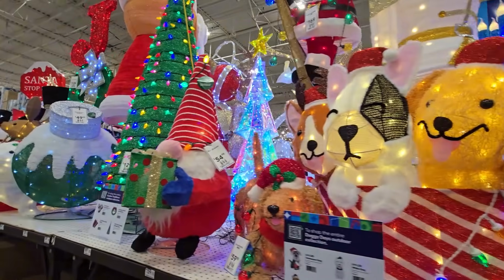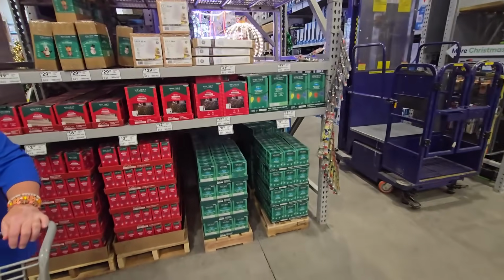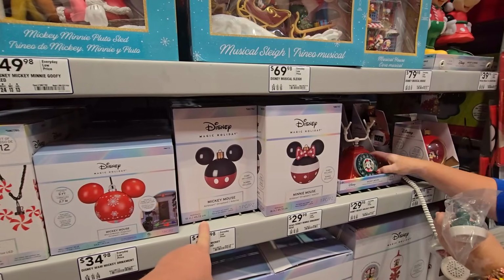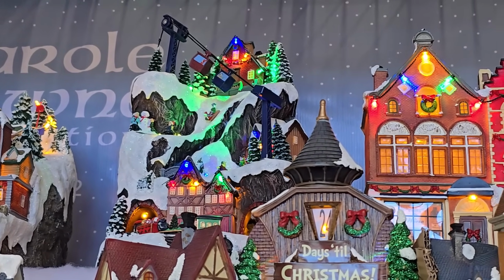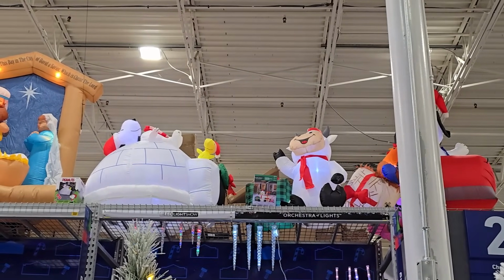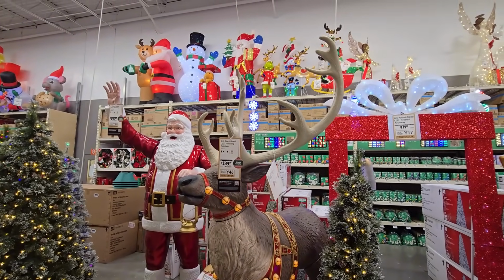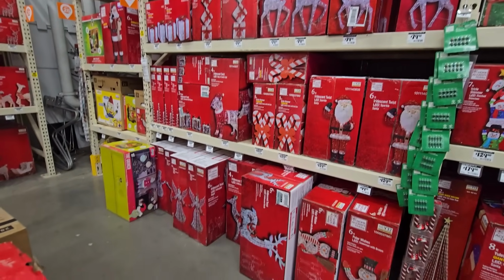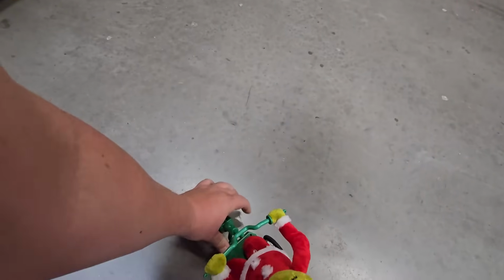Christmas at Home Depot and Lowes / What's New For 2024 / Ideals For Decorating